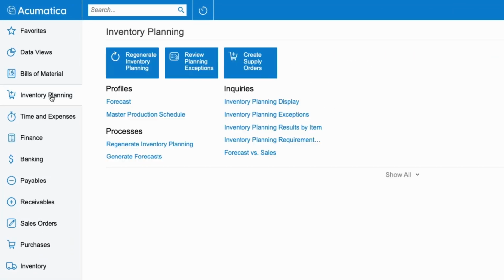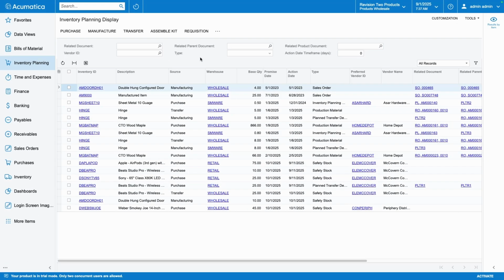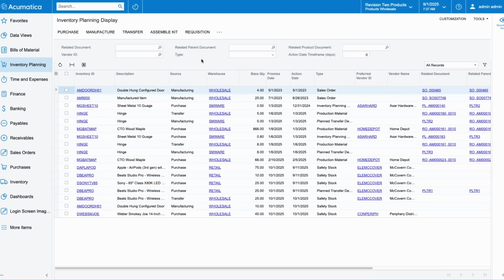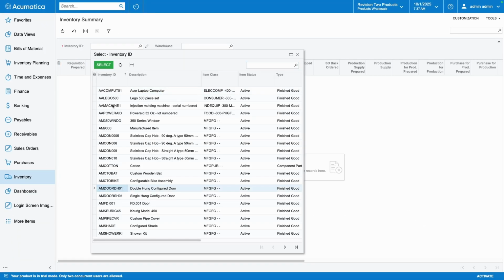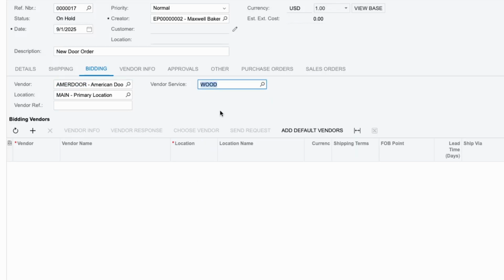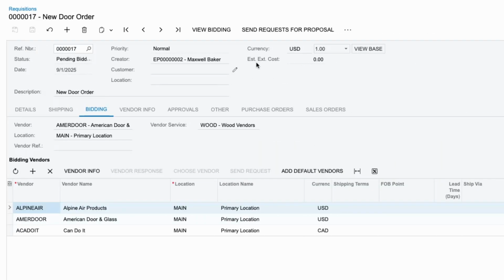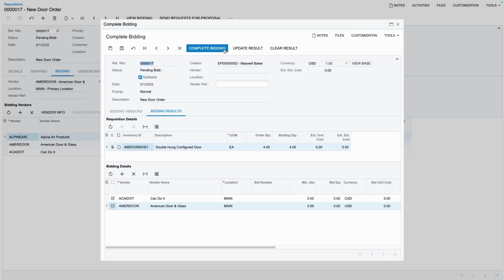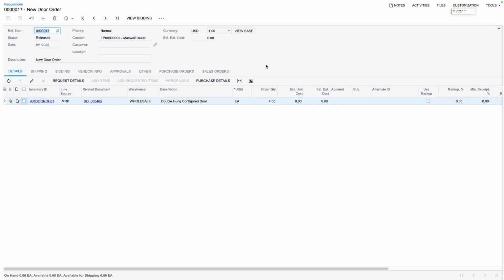Simplify Material Planning & Requisition Creation within Acumatica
Turn MRP and DRP suggestions into actionable requisitions. Designed for manufacturing and distribution teams to reduce manual steps and help ensure materials are planned, requested, and purchased on time.

-Convert MRP and DRP planning suggestions into requisitions with a single action
-Identify and prioritize time‑sensitive needs using action date and demand filters
-Accelerate vendor bidding by automatically adding default vendors to requisitions
-Track materials as they move from requisition through bidding and purchase order stages